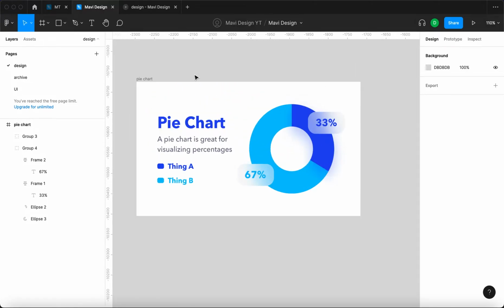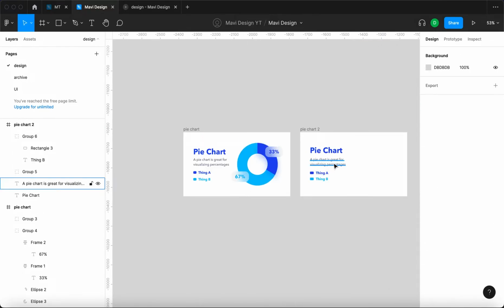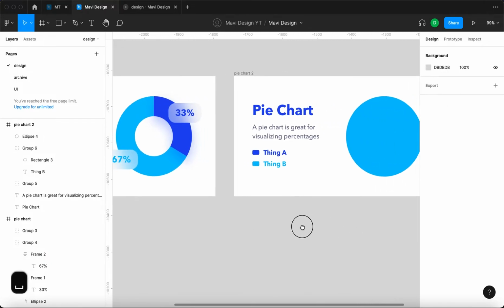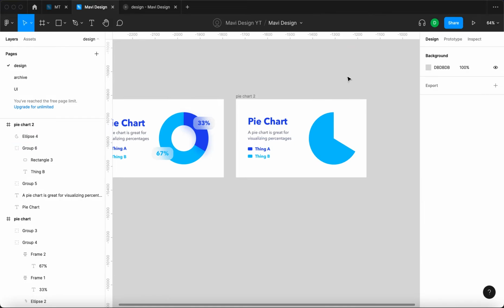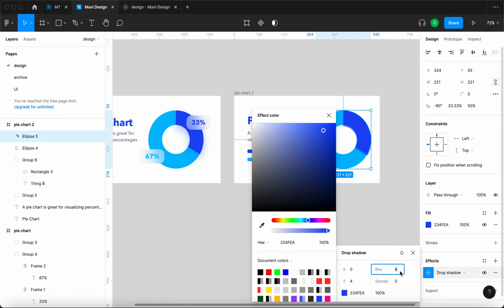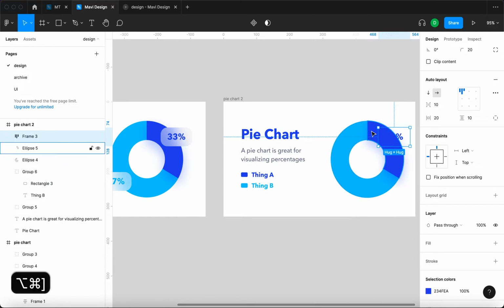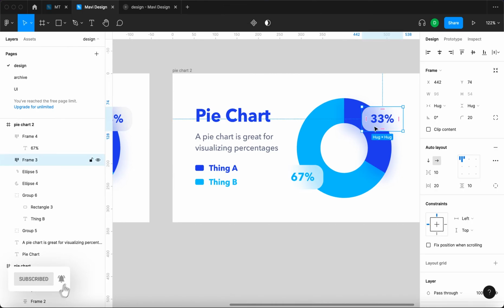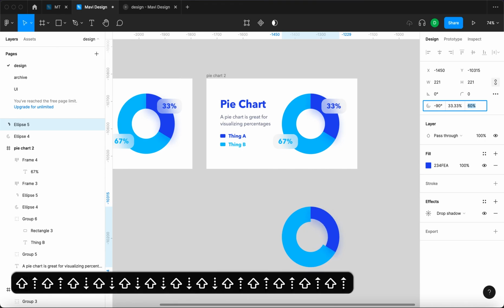How To Design PIE CHARTS in Figma (Tutorial)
In this video we're going to create a simple blue pie chart with a headline, description, legend and labels. Knowing how to create pie charts is useful when designing infographics, data visualization layouts or designs related to statistics.

In this video you'll learn how to create / design / build / design a pie chart in Figma. This tutorial is easy to follow and good for beginners.